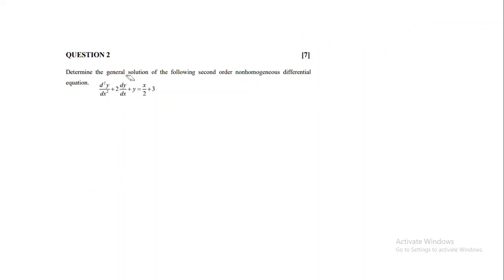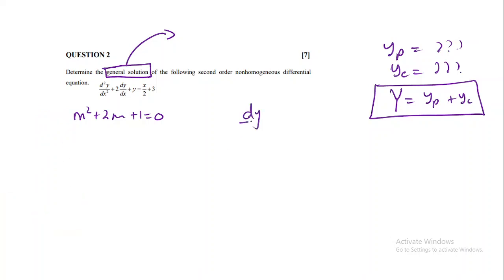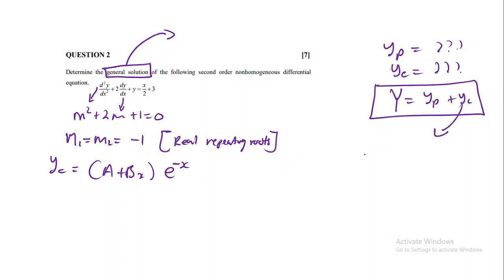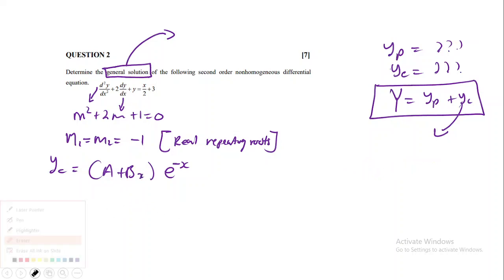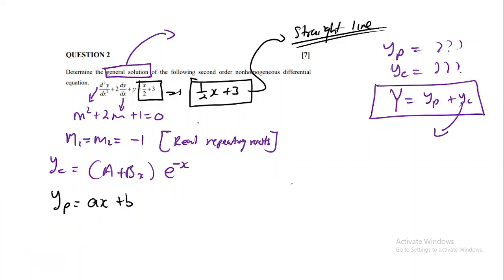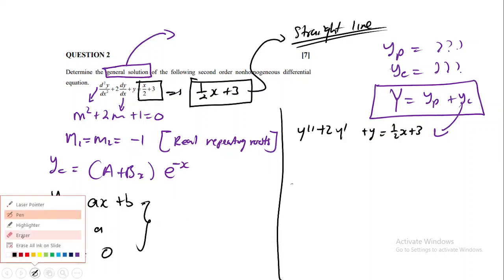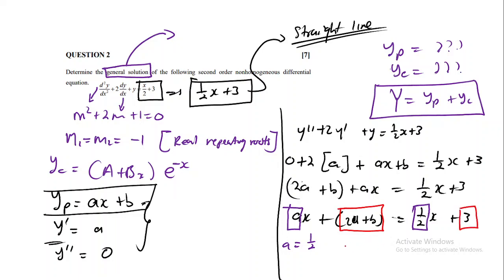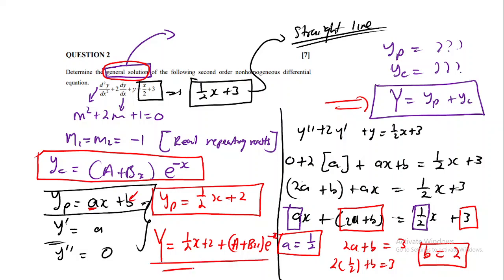SEMESTER TEST 2 (part 2) EXPLAINED!!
in this videoi will be breaking down question  2 of the semester test . explaining how one can solve nonhomogenous differential equation which  in our case is a straightforward case . so basically the video is about solving general solution of ODE which is the sum of yp and yc provided you are  not given conditions .